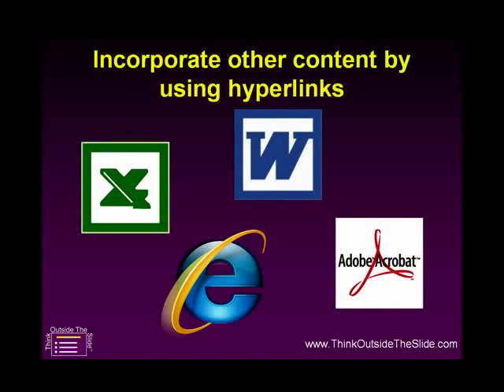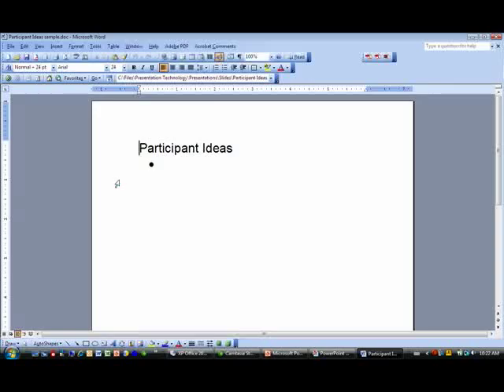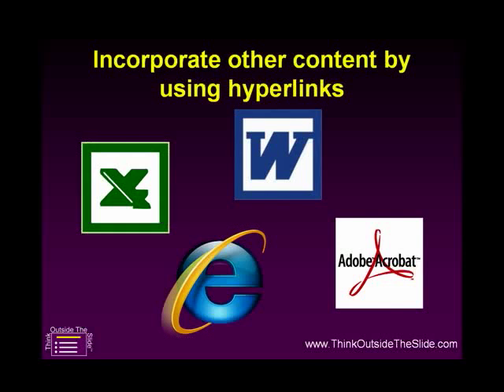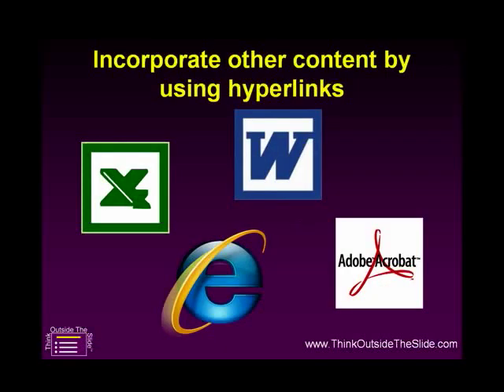Preview of the Integrating Word, Excel and web Content into PowerPoint Training video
This preview shows you that you can integrate content from Word, Excel, or the web into a PowerPoint presentation seamlessly.  Instead of awkwardly dropping from slide show mode, opening another application and struggling to find the right file, use links to the exact content you want to show your audience.  to learn more about this video and get access to the entire video.